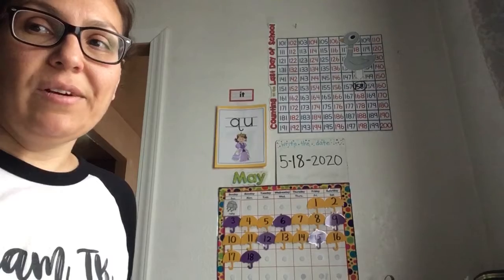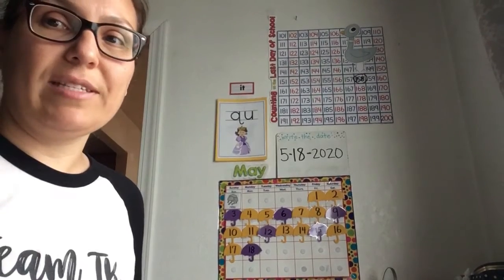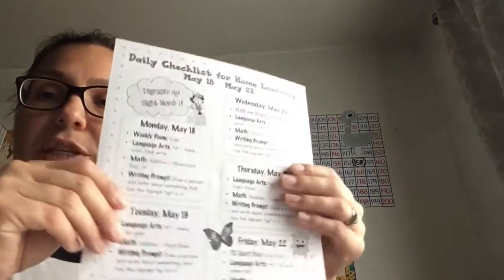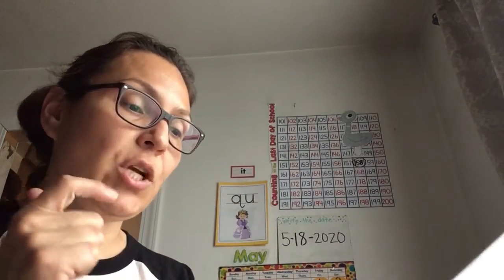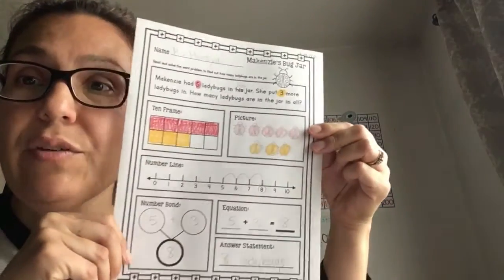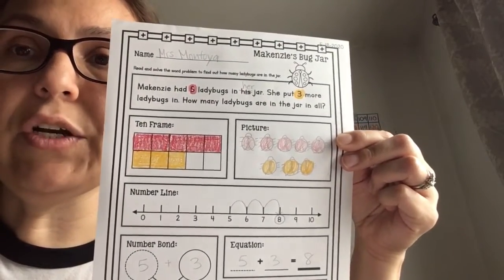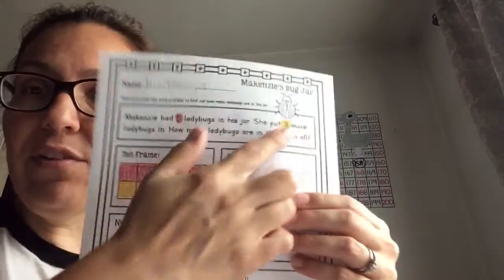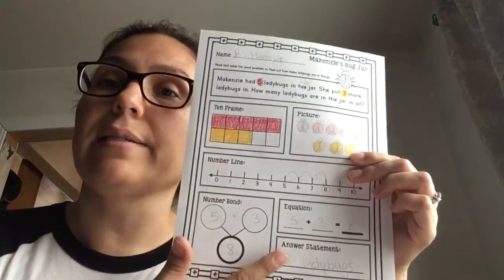Morning Business 5-18-20